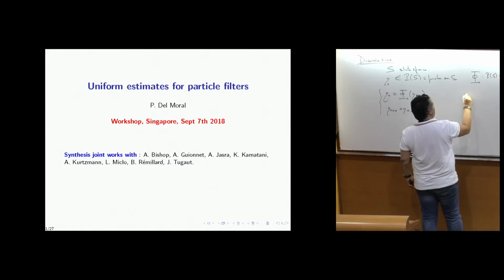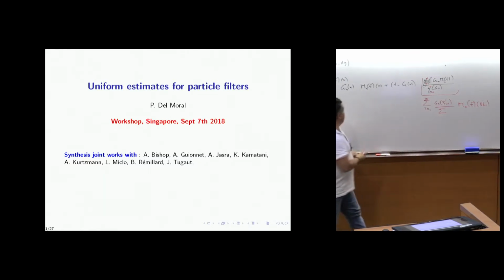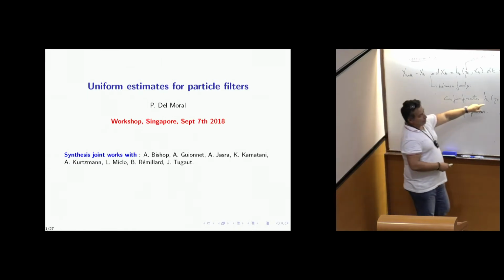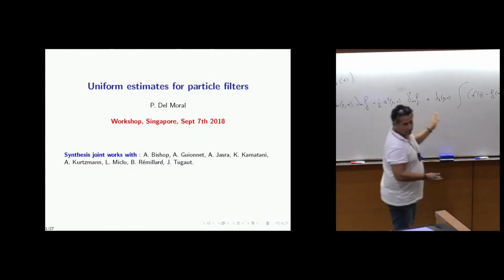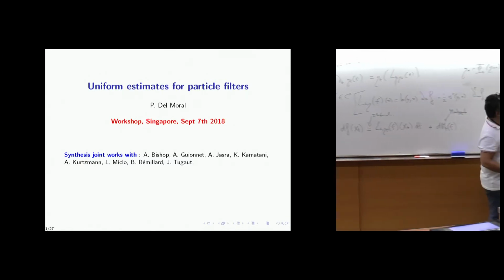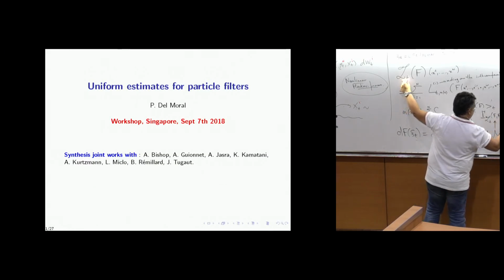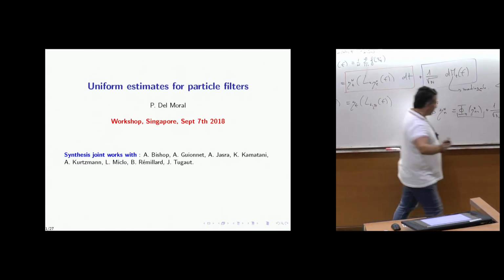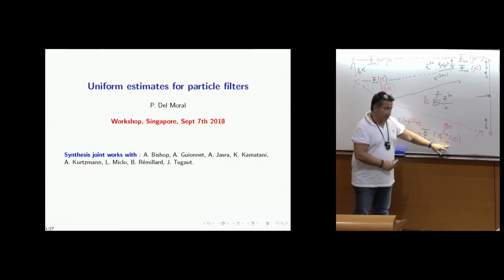Uniform estimates for particle filters 1/2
Pierre Del Moral
Institut National de Recherche en Informatique et en Automatique, France